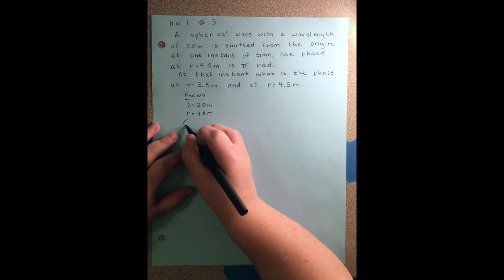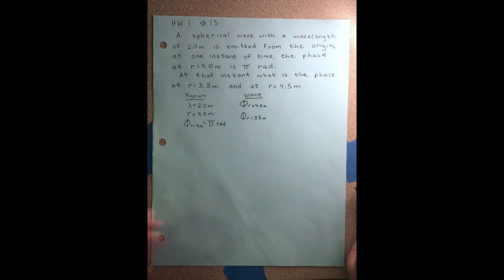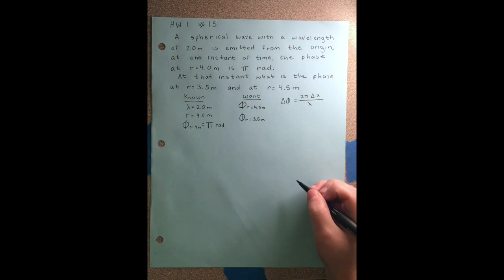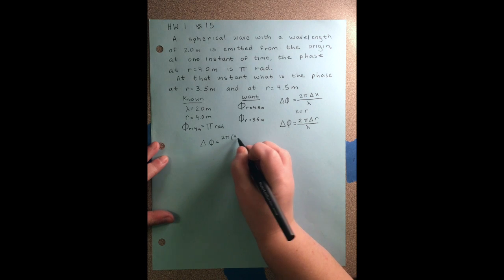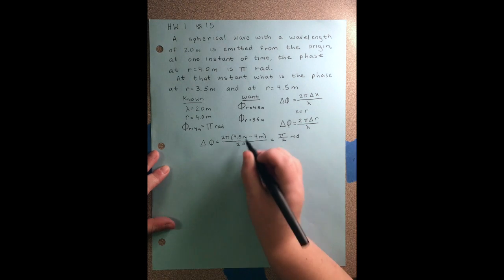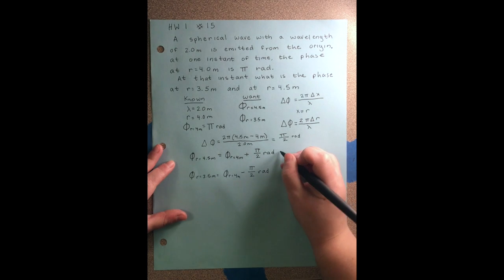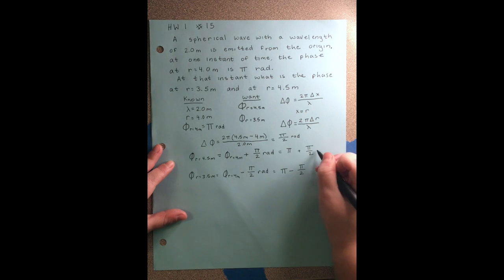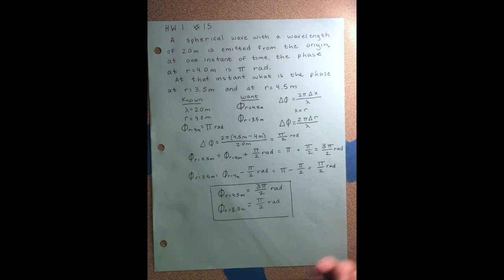UCSC Physics 6B 1 Winter 2019 5028 HW1) 15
This video is about Pencast 6B